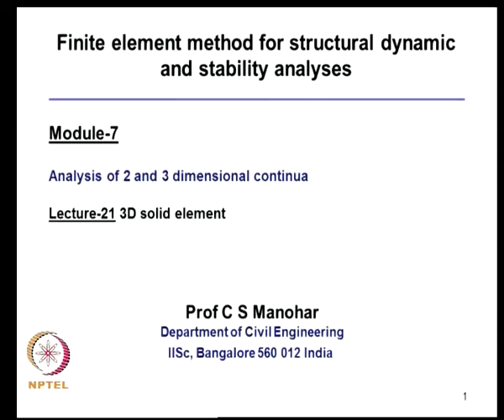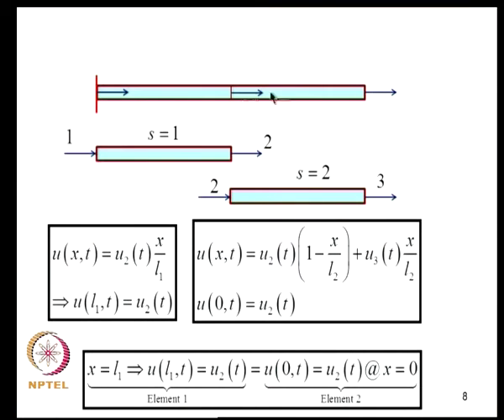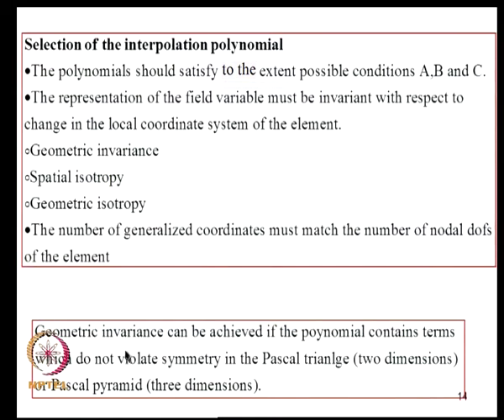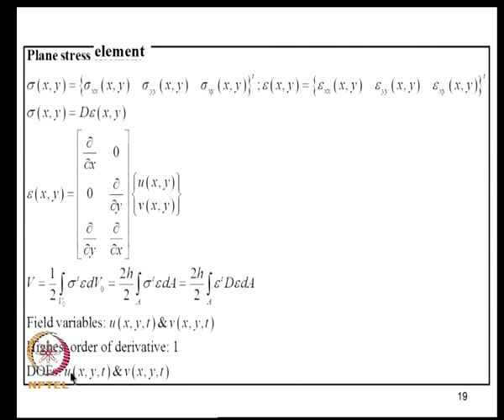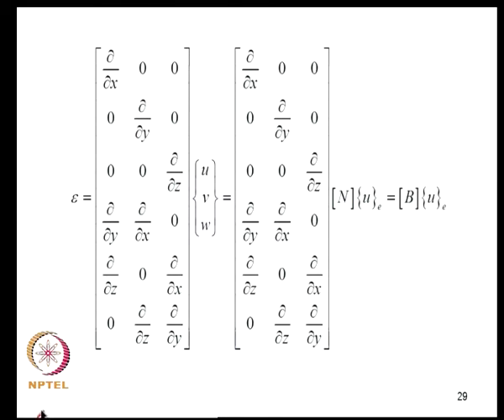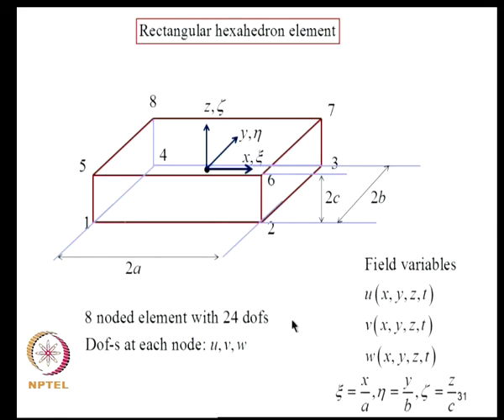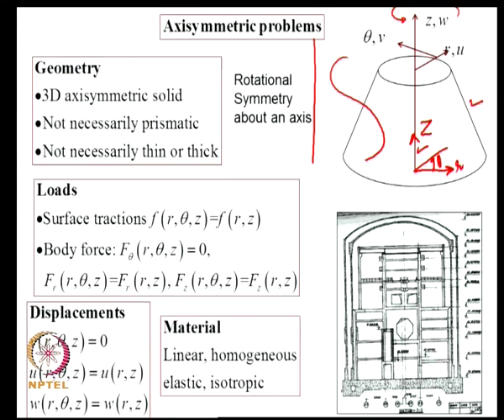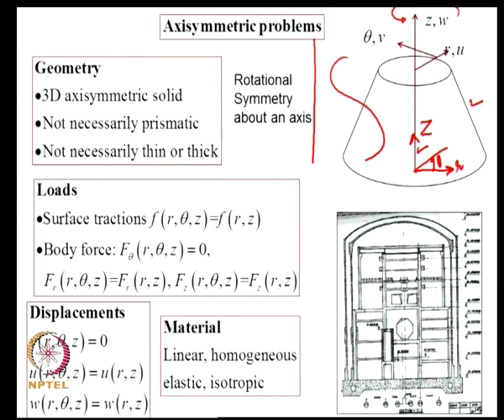3d Solid element